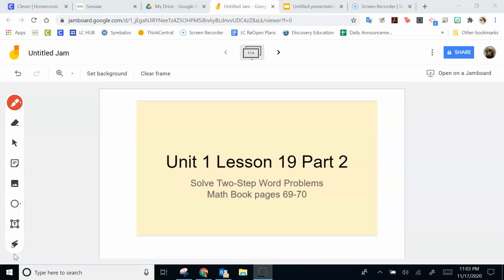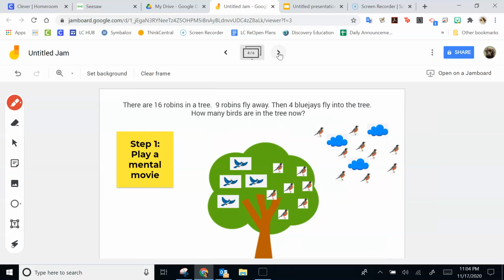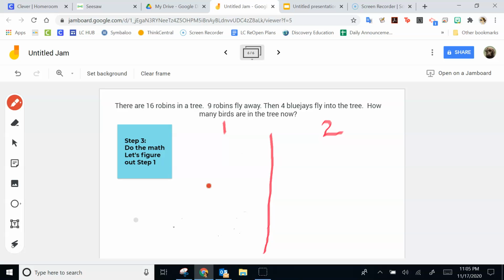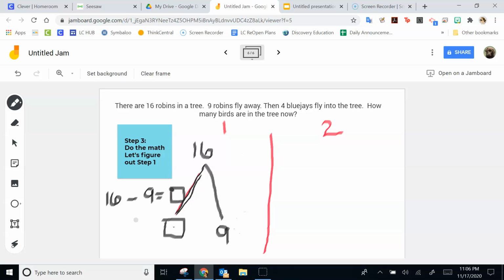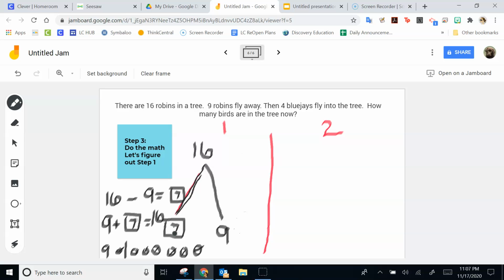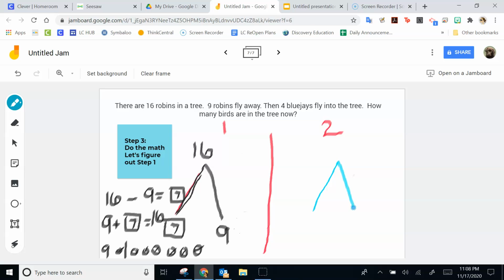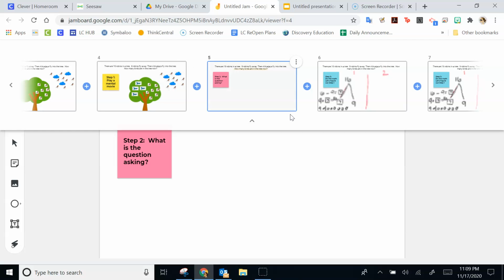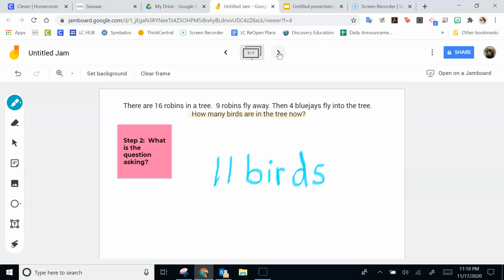Math Unit 1 Lesson 19